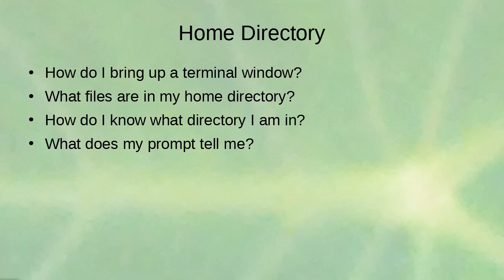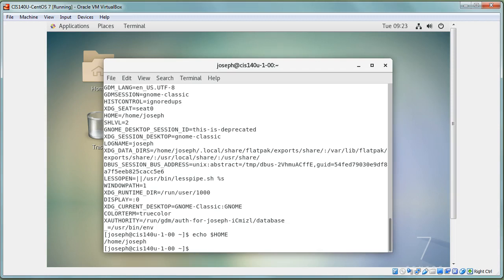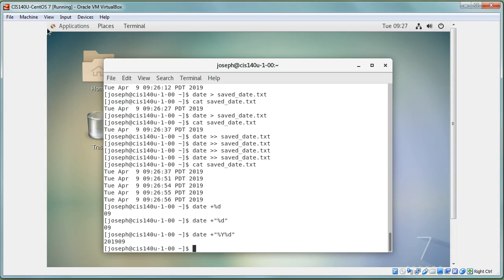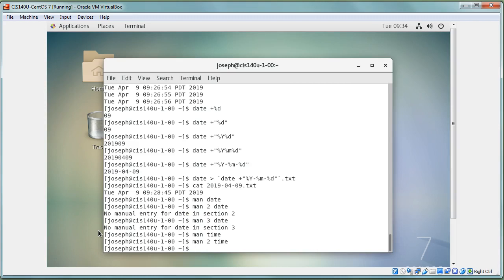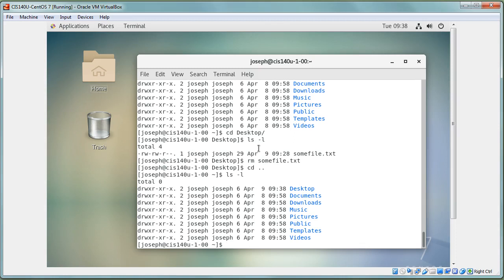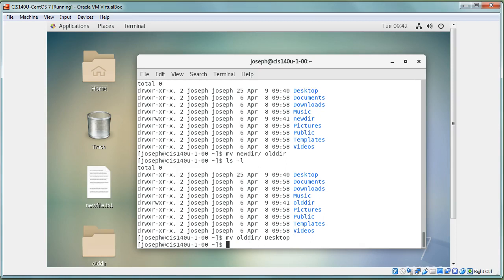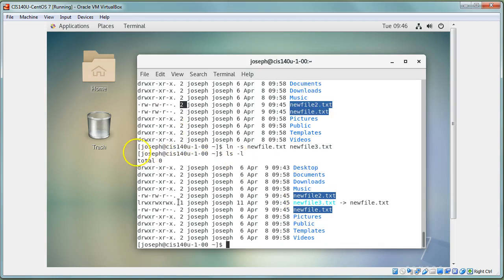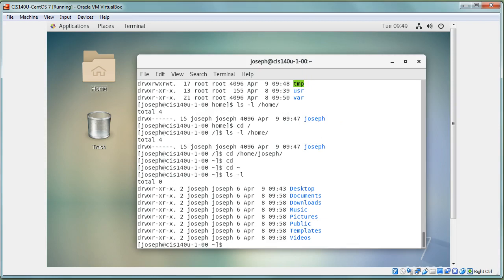Linux Client Administration - Command Line Navigation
Introduces multiple commands available in the terminal including file and directory manipulation.